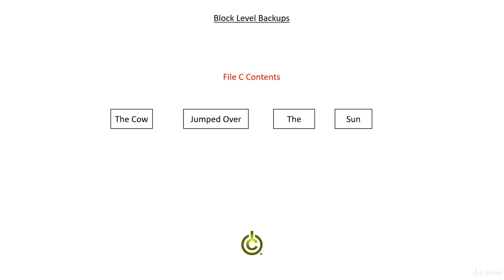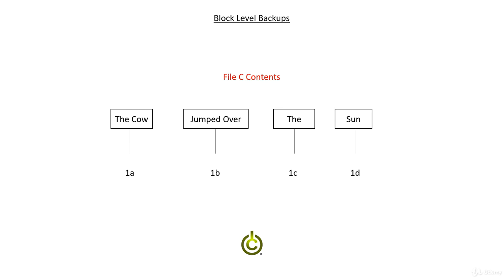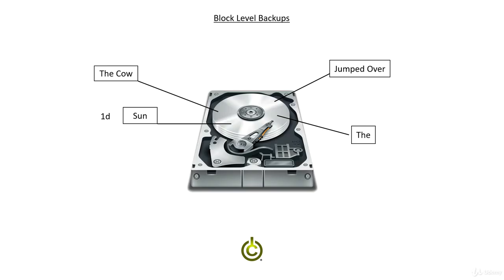Enterprise Data Imaging: Mastering Block-Level Backups for Speed & Safety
When you need to protect mission-critical servers, reading individual files one by one takes way too long. In this advanced data protection module, we explore Block-Level Backups—the high-performance imaging strategy that bypasses the file system to copy data blocks directly off the storage hardware.

Learn how this architecture enables lightning-fast transfer speeds, drastically shortens your production backup windows, and allows you to capture raw system snapshots for enterprise-grade disaster recovery readiness.

What You’ll Learn:
* The engineering principles of block-level versus file-level data extraction.
* Utilizing block-level tracking to dramatically optimize network upload speeds.
* How block imaging forms the foundation for bare-metal restorations (BMR).